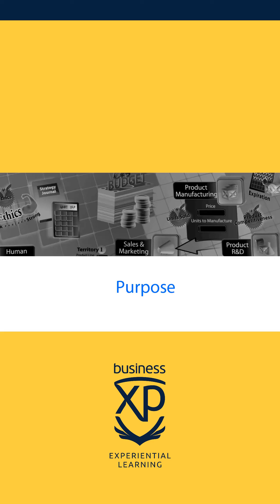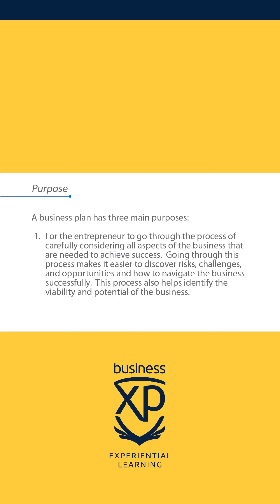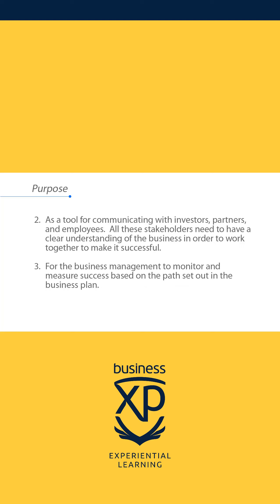5.2 Purpose#shorts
businessXP is the fastest and most inspiring training ever invented for future business leaders and entrepreneurs. business XP is the world's first and only fully game-based experiential business training that will teach you more about business in less time than any other course or training method.